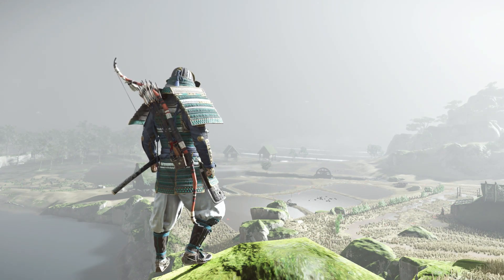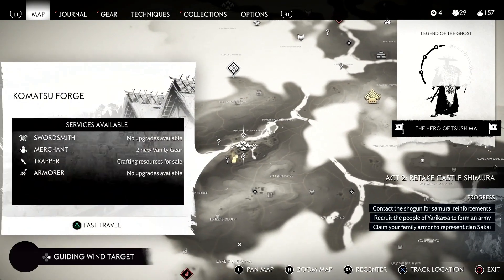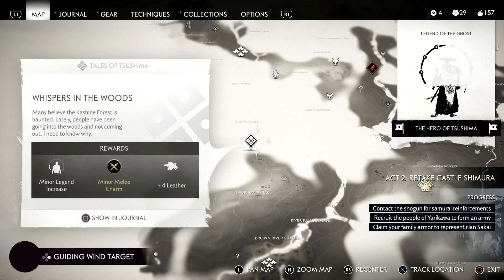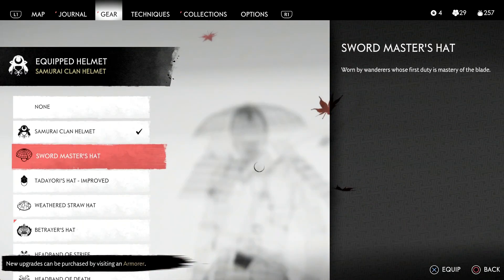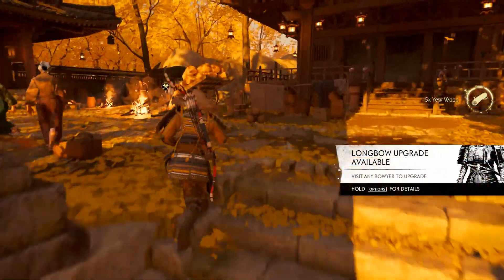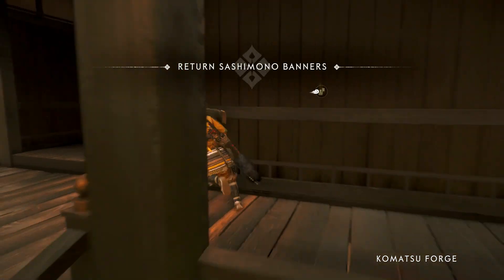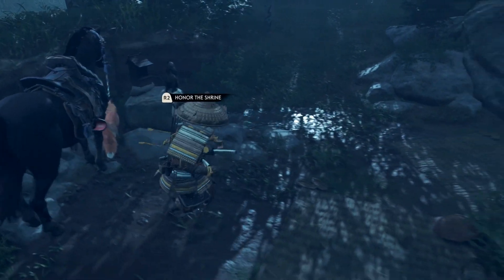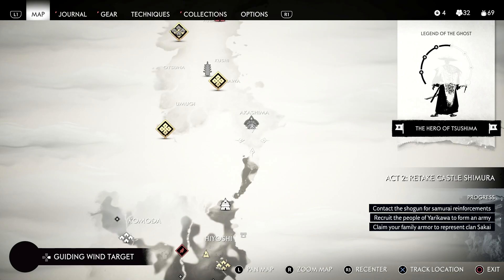Ghost of Tsushima #27 - The Haunted Forest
[PARTNERS]
►Curse: UNION for GAMERS
►Card Arena
►Nova TCG